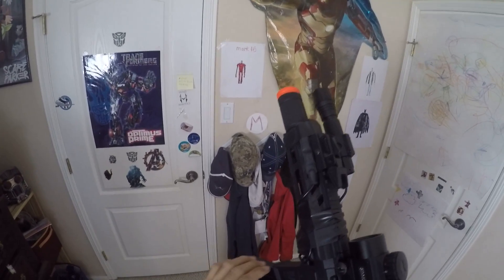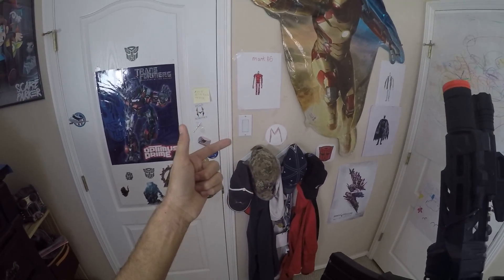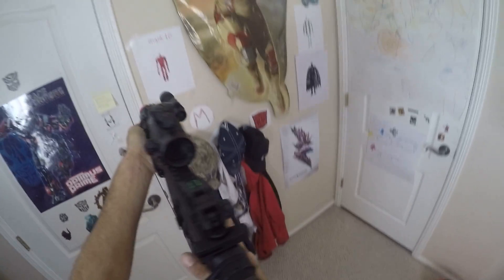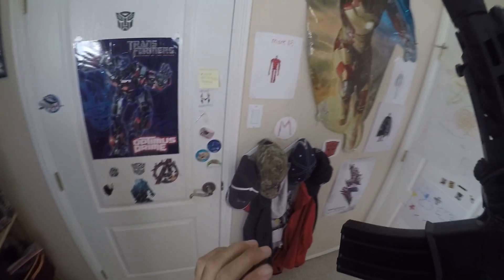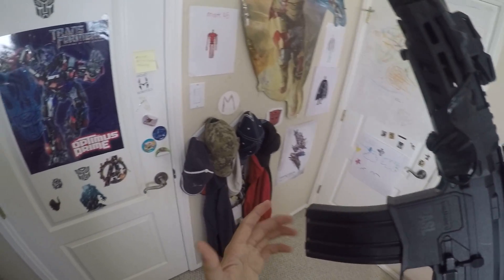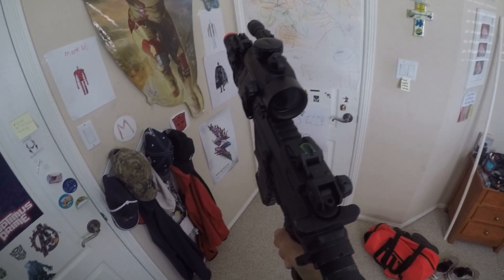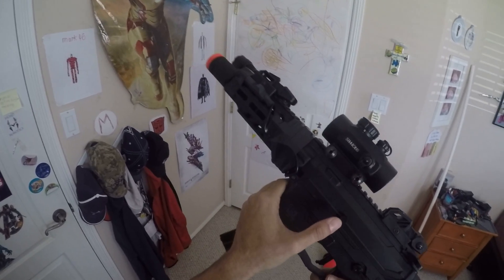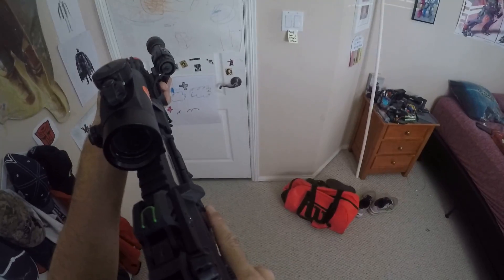All types of m4/ar reloads